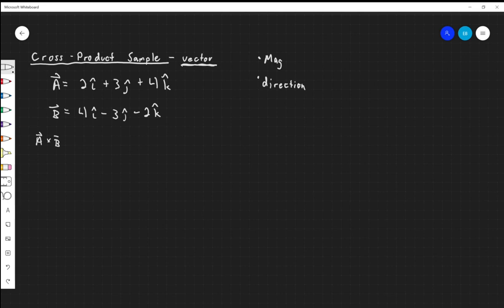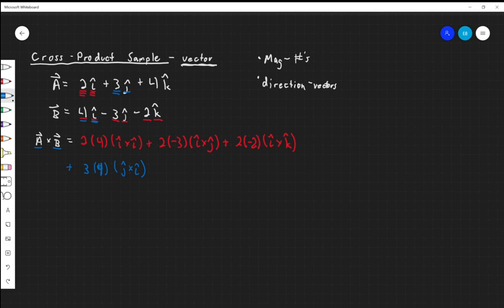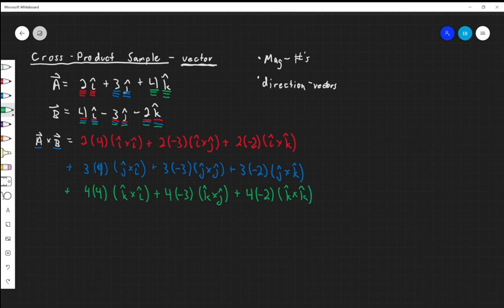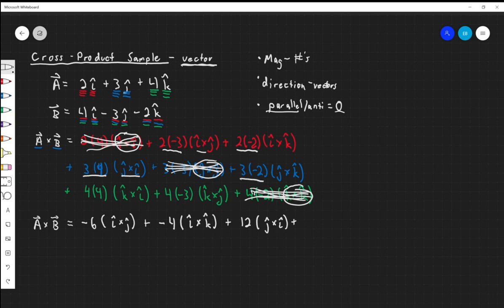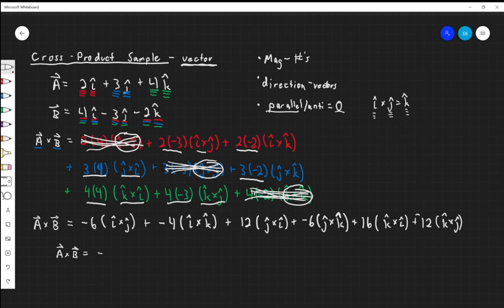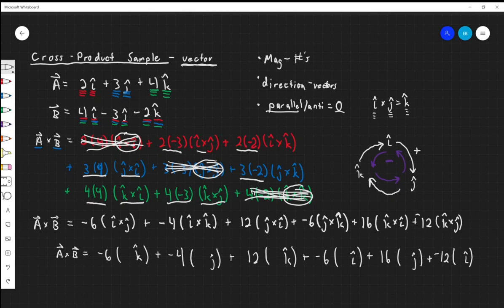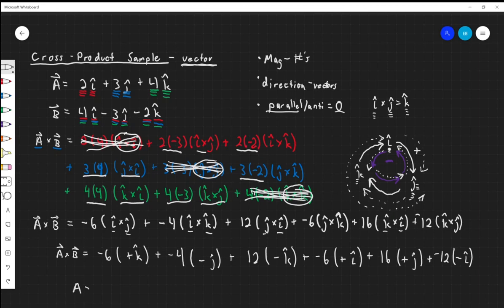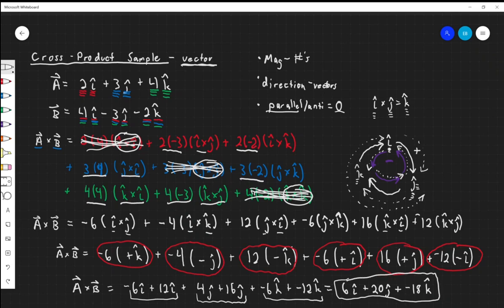Chapter 2 Cross Product Sample Problem default 099f9124